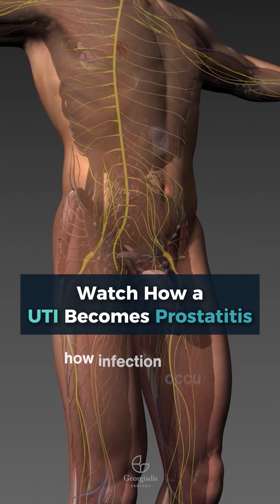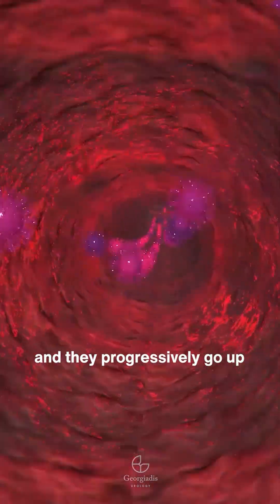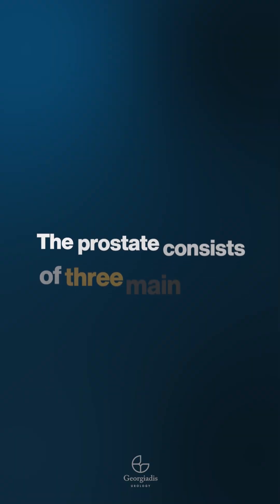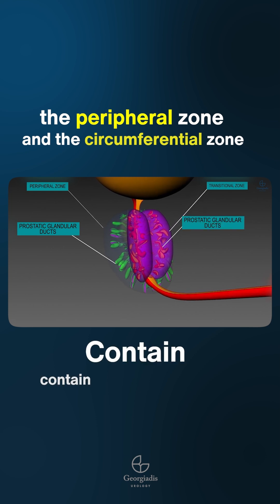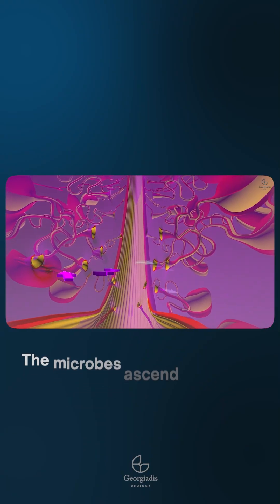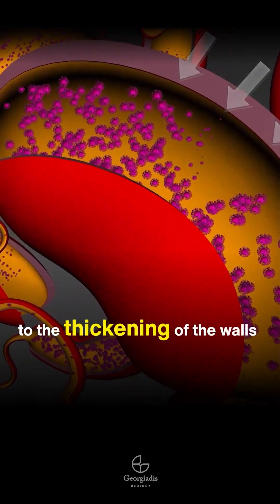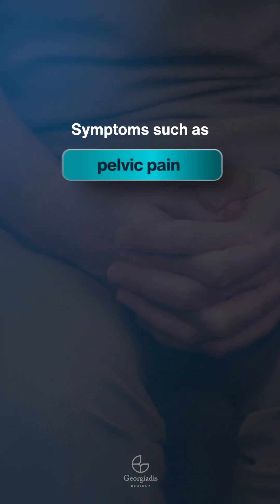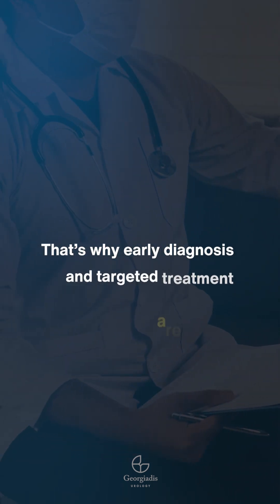Watch How a UTI Becomes Prostatitis (3D Medical Animation)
Most men don’t realise how infections actually reach the prostate.

This 3D medical animation explains how microbes ascend from the urethra, how prostatitis begins, and why early diagnosis is critical.

— Georgiadis Urology